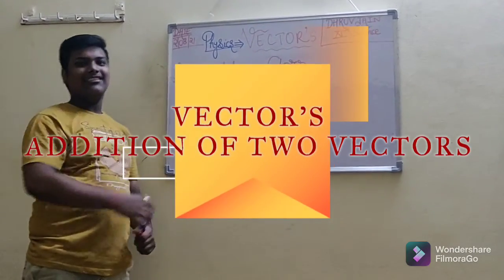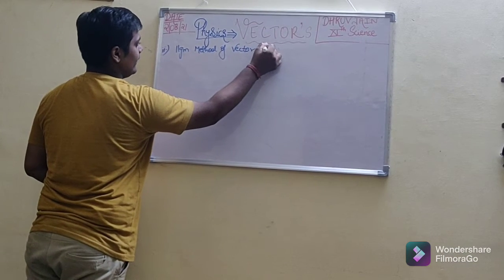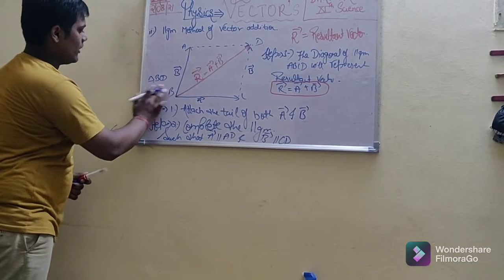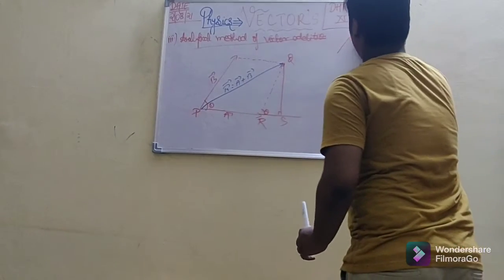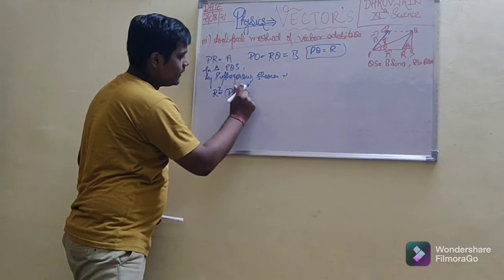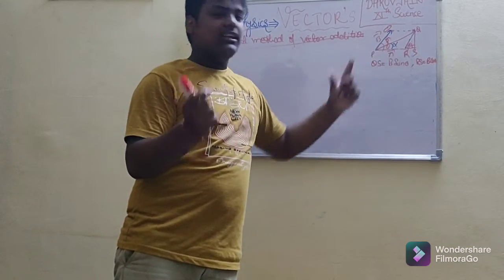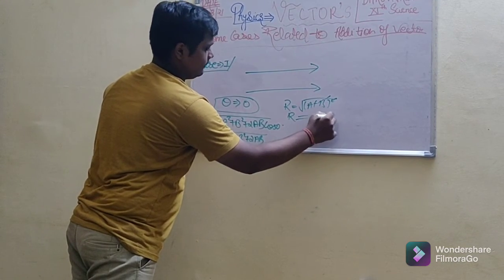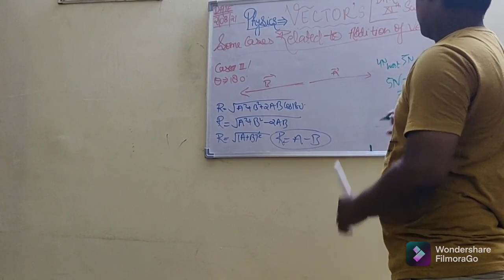Vectors Addition of two vectors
Triangular method
Parllelogram method
Analytical method